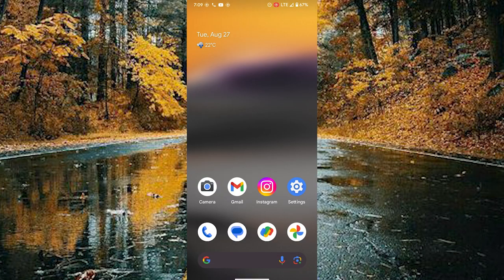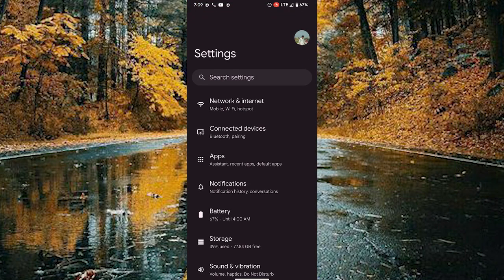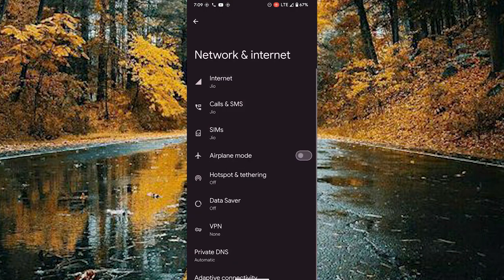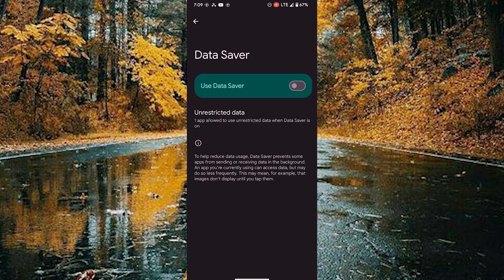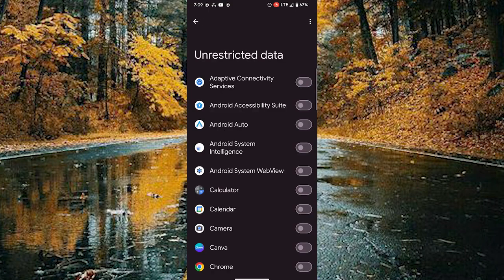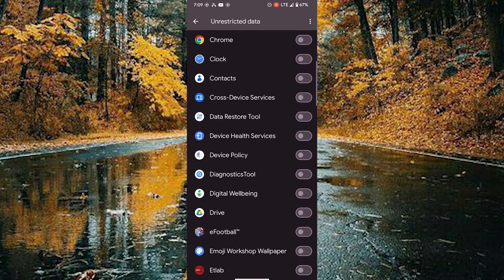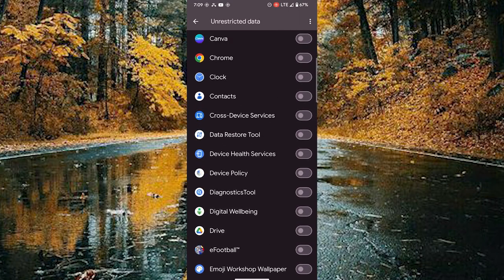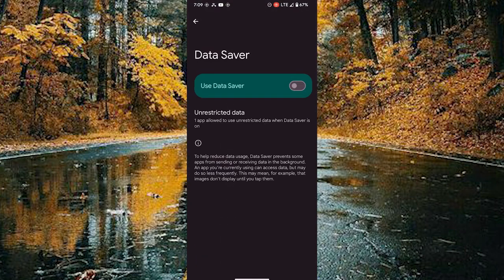How to Use Data Server on Google Pixel 6a